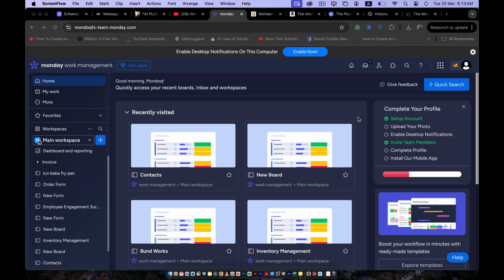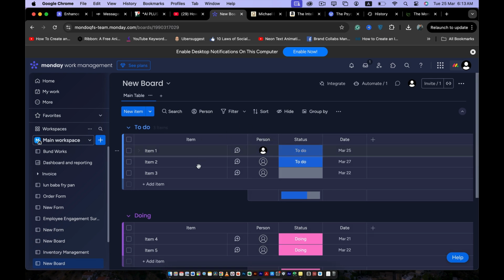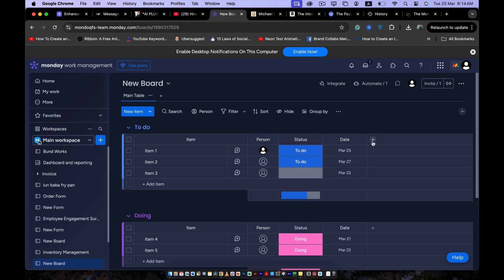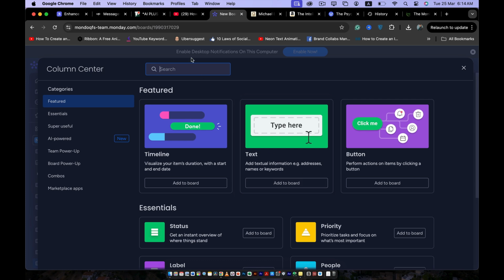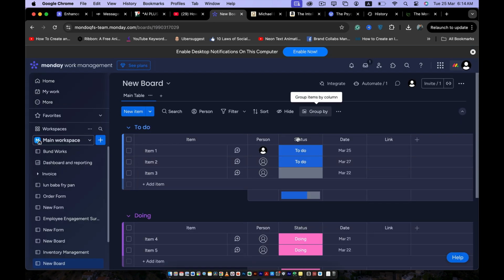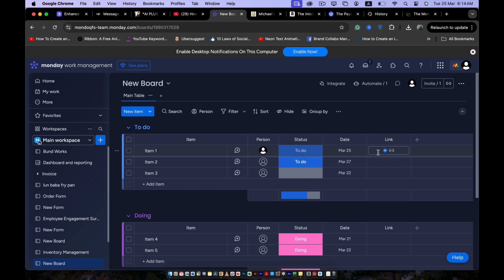How To Add a Link in Monday.com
If you are looking for a video about How To Add a Link in Monday.com, here it is!